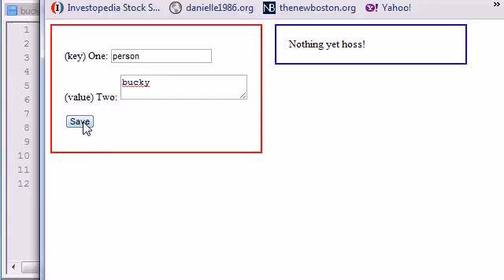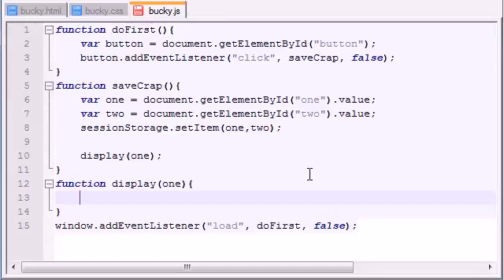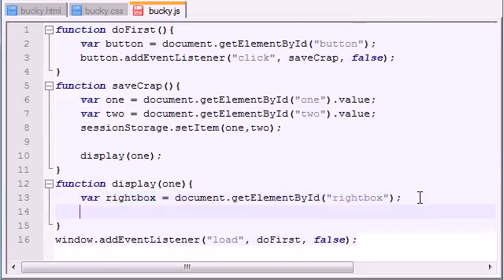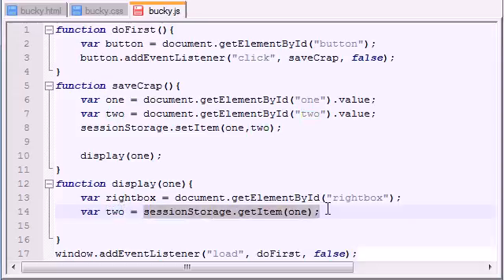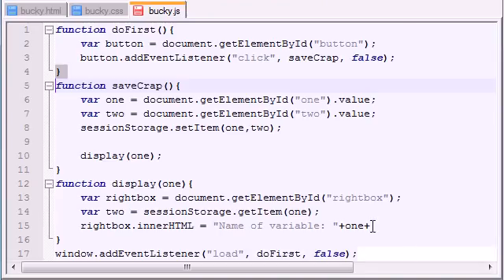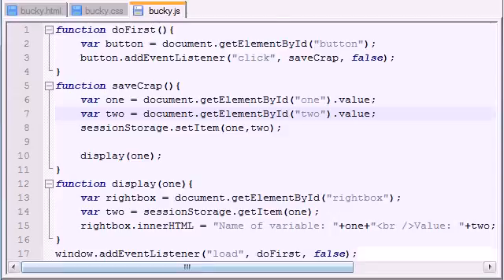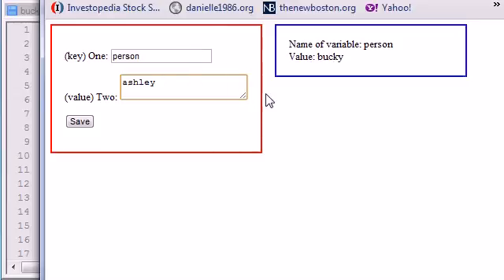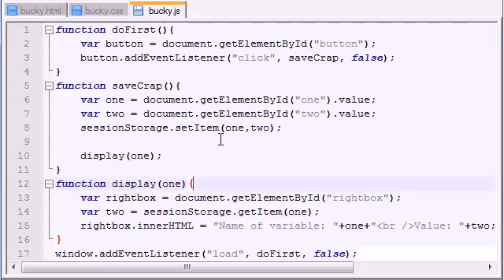HTML5 Tutorial 51 Retrieving and Displaying Stored Data